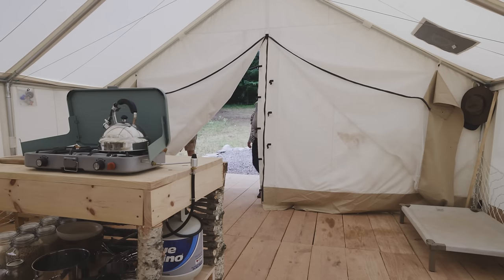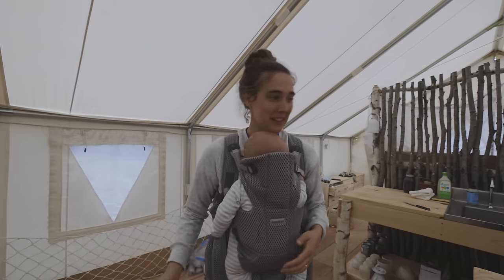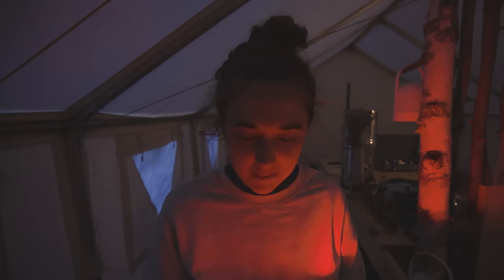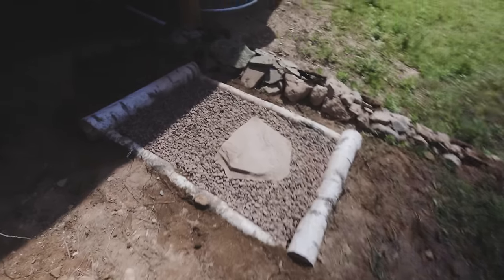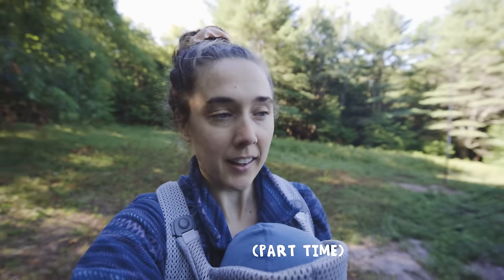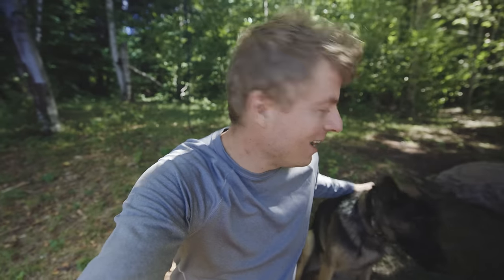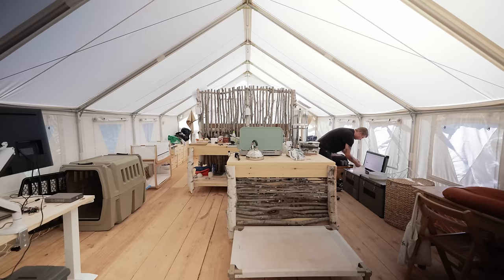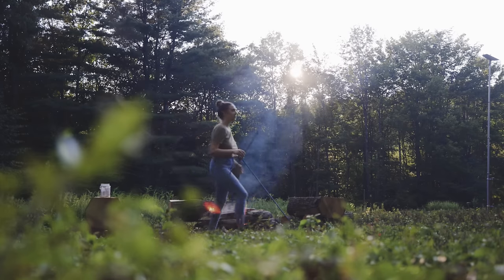Moving Into The Wall Tent (kind of)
Off-grid with a newborn turned out to be a little trickier than we planned, especially with this summer's intense temperatures. On top of that, our son Max has clubfoot, and so we've been doing the full Ponseti Treatment since mid-July. I am just in awe of how well he's doing with the whole experience. He always has a smile on his face and is the sweetest and most patient baby, but it does mean that mama and papa are a little tired from weekly doctors appointments that are 90 minutes away, plus a recent surgery, so we cherish our family time in the wall tent is even more now.

In this video, Lou sets up a lot of new systems to make our tiny home more comfortable. We get a massive laundry line, INTERNET, a gravel pit for the shower, and a cozy campfire setup. This is just the start and we have so many plans for this homestead!

Thank you so much for all your support over the past few months. It's been an incredibly special time for our family, and making these videos to share these precious moments with you makes me happier than I can express.

Big hugs,
Dana